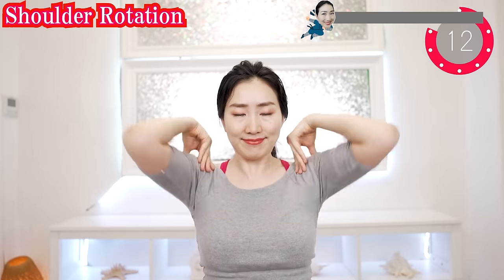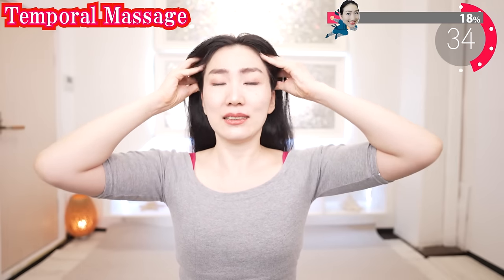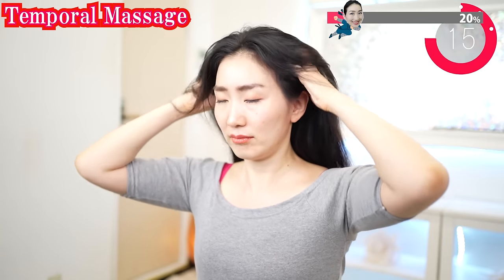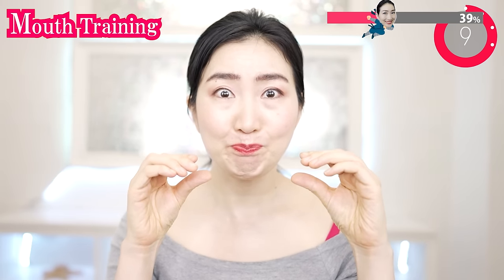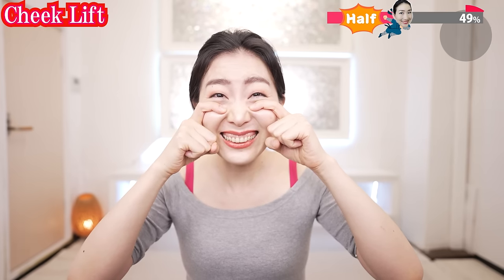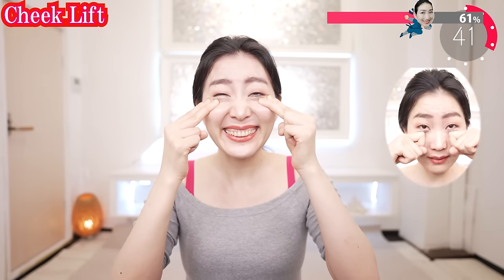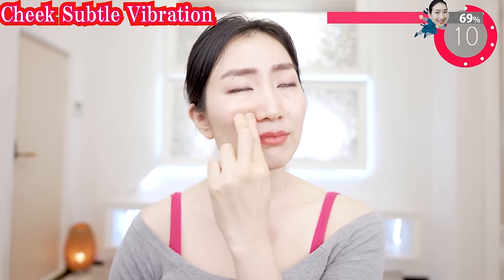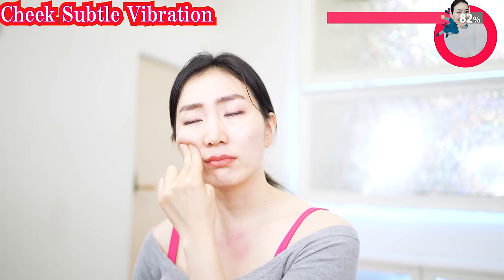🙋‍♀️Worked Better Than Plastic Surgery! Exercise and Massage to Remove Nasolabial Folds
I have been receiving comments that tell me Imi’s Bigan yoga works better than Plastic surgery.  Today I share with you a program that works even more to remove Nasolabial folds.  Let’s do Exercises to lose the left right difference of cheek muscles and remove the nasolabial folds!

Imi's Bigan Yoga recommends that you consult your physician regarding the applicability of any recommendations and follow all safety instructions before beginning any exercise or massage program. When participating in any of this program, there is the possibility of physical injury. If you engage in this program, you agree that you do so at your own risk, are voluntarily participating in these activities, assume all risk of injury to yourself.